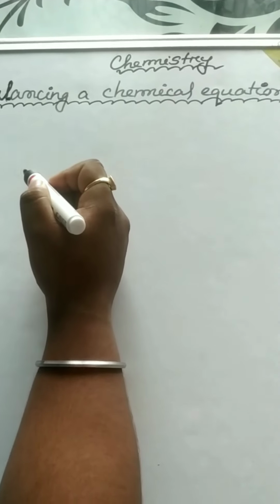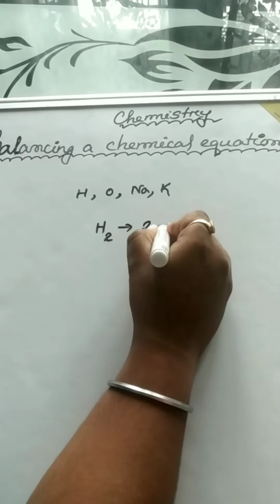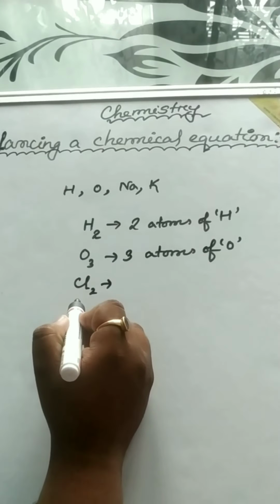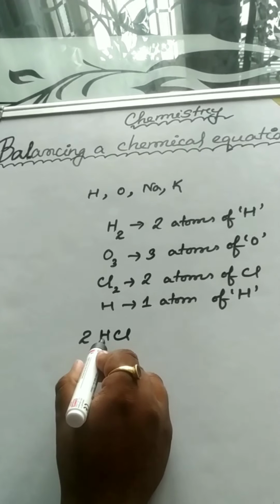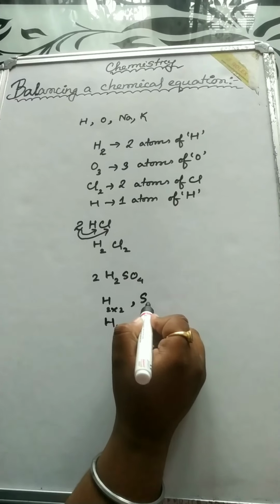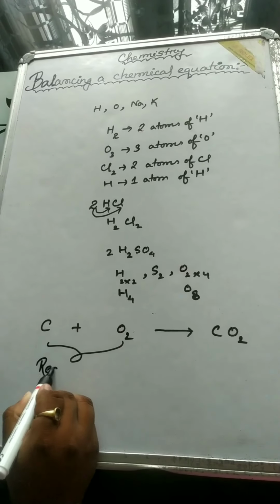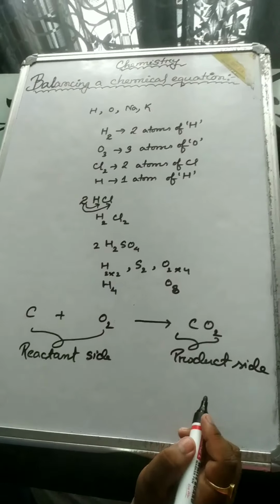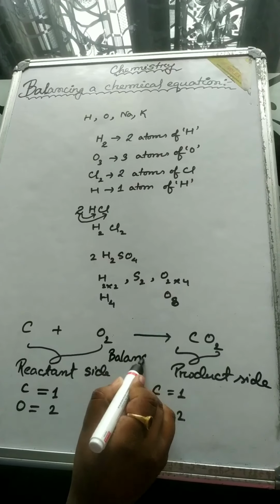"Balancing a chemical equation"- Introduction